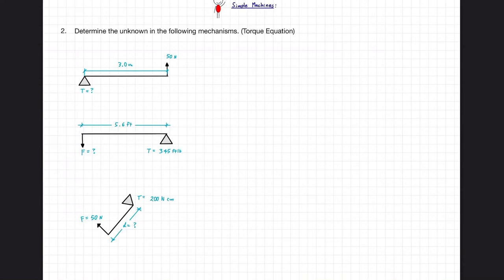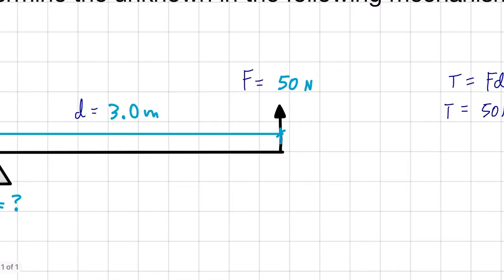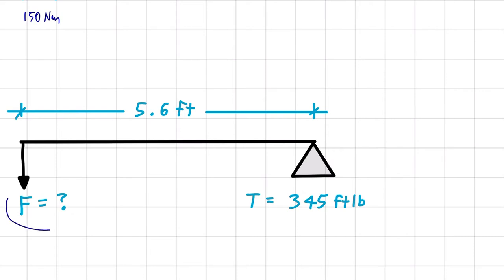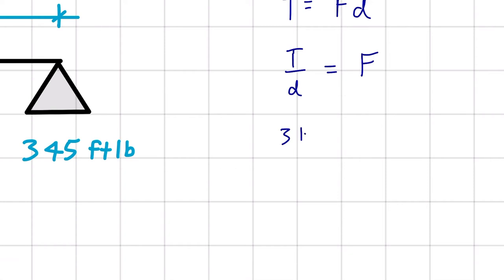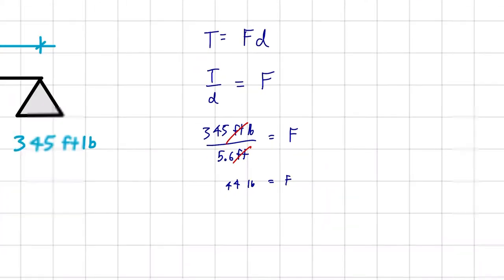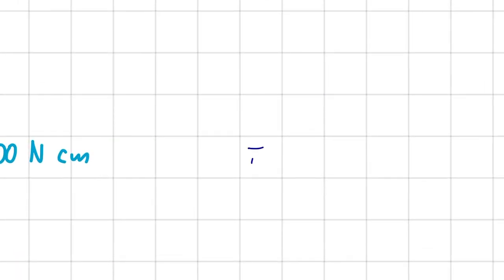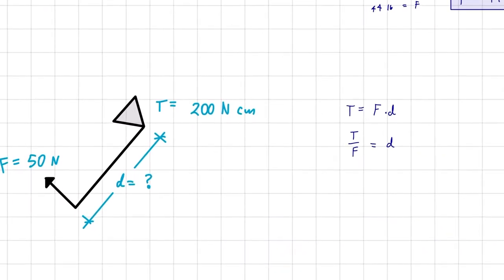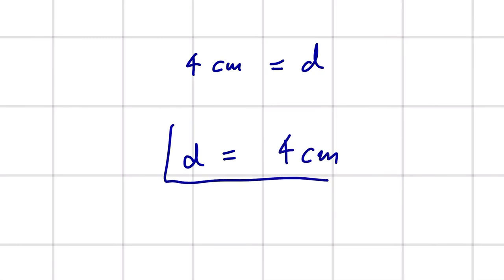Determine the Unknown Using the Torque Equation (solve any torque problem step by step)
In this video, we are using the torque equation to solve for the torque, solve for the force, and solve for the distance. I walk through 3 examples with torque.

I am offering private tutoring for all math and physics at high school level!
Format: Online
Software: Microsoft Teams, Google Meets, or Zoom
Rate: $30 per hour